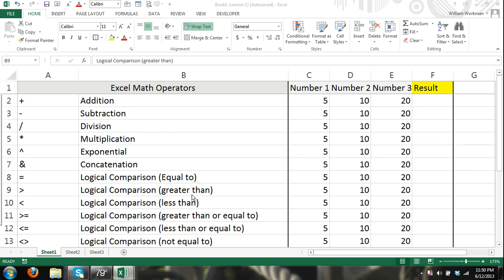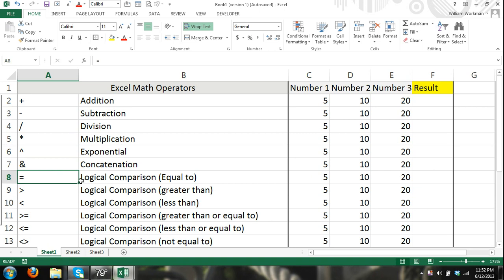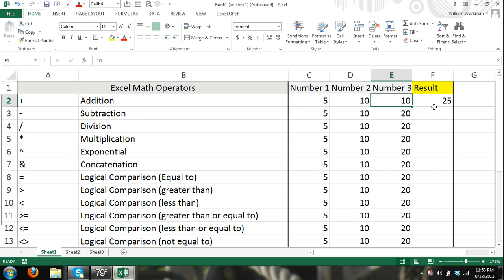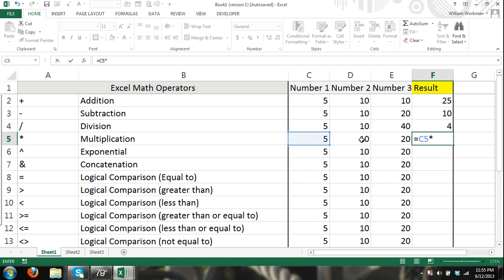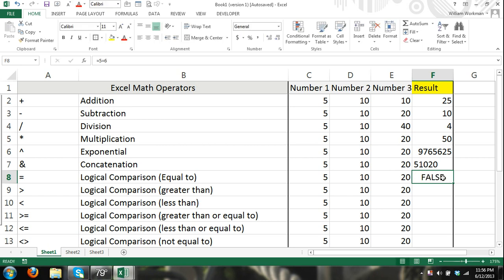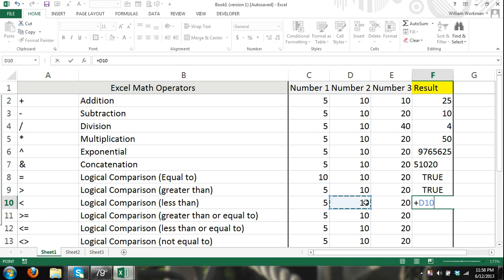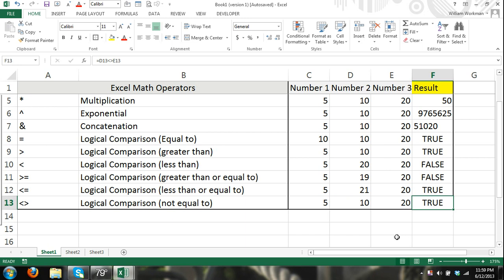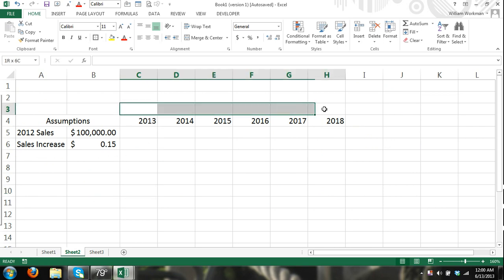Excel Formulas & Functions Tutorial #1 Microsoft Excel Basics Excel 2016 Tutorial Excel 2013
Excel Formulas Tutorial
Excel Functions Tutorial
Excel 2013 tutorial that covers basic math formulas and functions using Microsoft Excel. In this Excel tutorial for beginners (not dummies) I show you how to insert formulas, I go over the different math operators in Excel, how to use cell reference with formulas, how to insert excel functions, how to search for excel functions, how to use the insert function dialog box, how to enter function arguments manually or with the function arguments dialog box and finally I show you examples of different types of functions and function arguments.

Excel formulas operators are show below

Addition
Subtraction
Division
Multiplication
Exponential
Concatenation
Logical Comparison (Equal to)
Logical Comparison (greater than)
Logical Comparison (less than)
Logical Comparison (greater than or equal to)
Logical Comparison (less than or equal to)
Logical Comparison (not equal to)

Microsoft Excel 2016, Excel 2016 Functions, Excel 2016 Formulas, Excel 2016 Tutorial